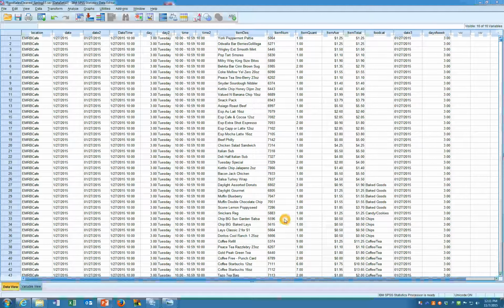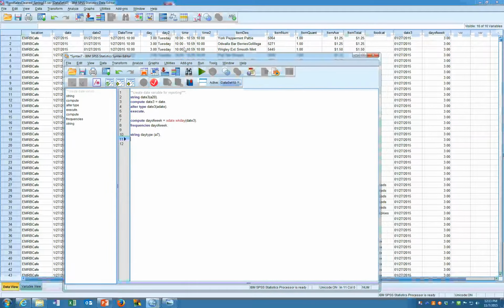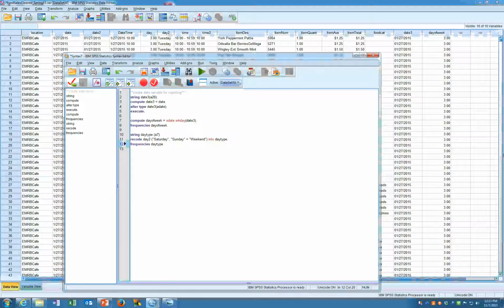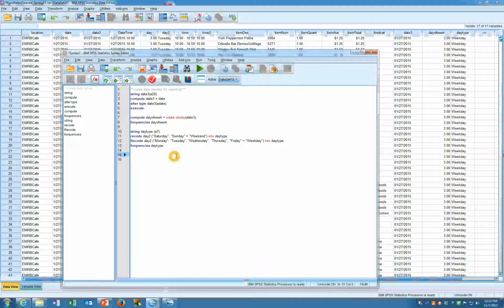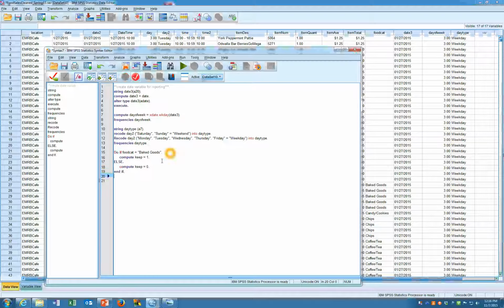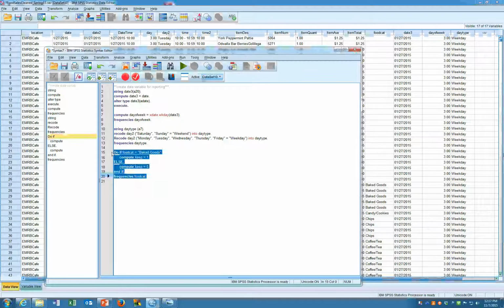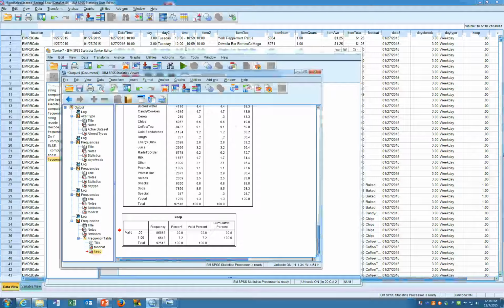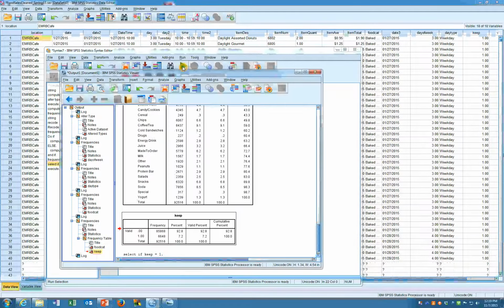TransformingDataSPSS Hedg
This video was created for Advanced Marketing Research at the University of Iowa. It describes basic ways to transform data in SPSS.